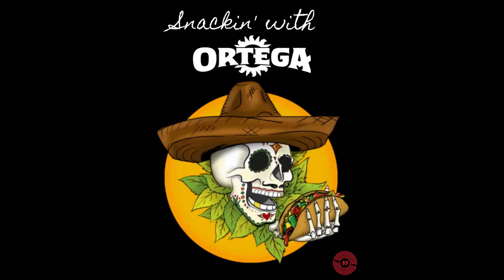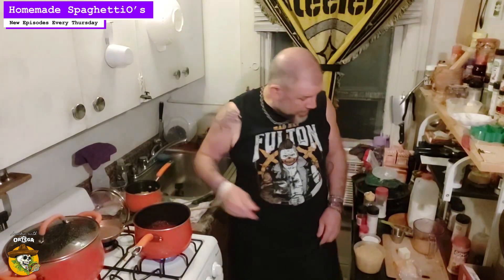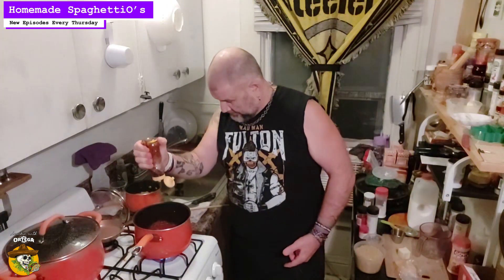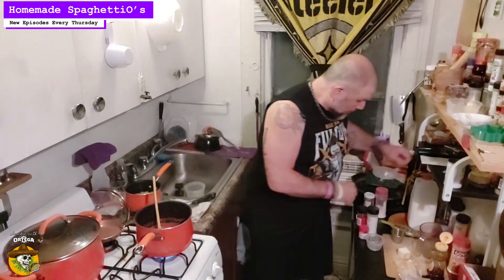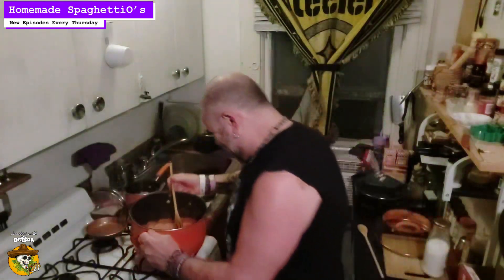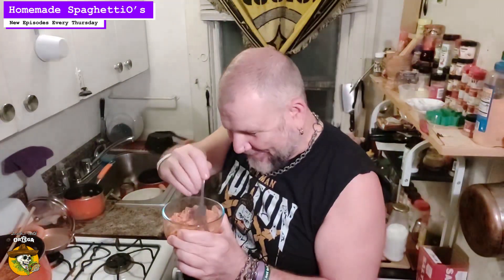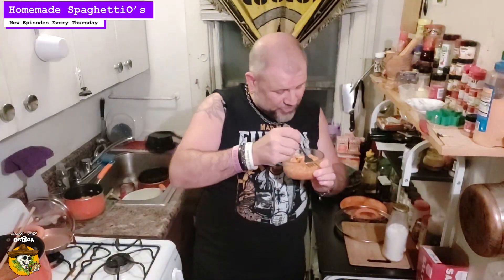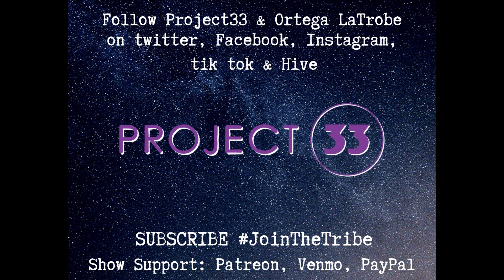Uh Oh! Homemade SpaghettiOs ! Snackin' With Ortega 150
" This was a fun little experiment that came out way better than expected.
                                                                                                  - Ortega LaTrobe

* 2 cups Ring Shaped pasta
* 1 can tomato sauce (15oz)
* 2 tbls tomato paste
* 1/2 cup milk
* 1/2 cup shredded chedder cheese
* 2 tbls butter
* 1/4 tsp ea. onion powder, garlic powder, paprika, salt
* 1/8 tsp thyme
* 2 tbl honey (can sub 2 tbl sugar)

1- Add sauce, paste, seasonings and honey to a pan and bring to a simmer
2- Bring large pot of water to a boil for the pasta. Be careful not to overcook the pasta.
3- When the sauce is simmering add the milk and slowly stir in the cheese
4- When the cheese is incorporated stir in the butter
5- Drain the pasta, add it to the sauce and stir
6- Plate it up, kick back and enjoy!
"It's your food. It's your mouth. Do it the way YOU like it!!

*Thank you to our benefactors at Deadwood, Micky's, The Tuesday Agency
  and Fifth Wheel Cocktails